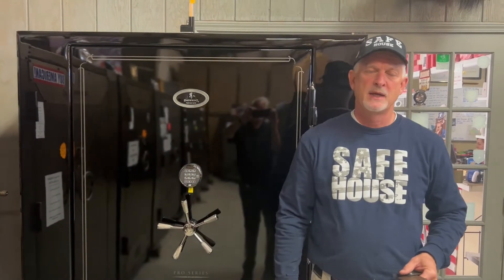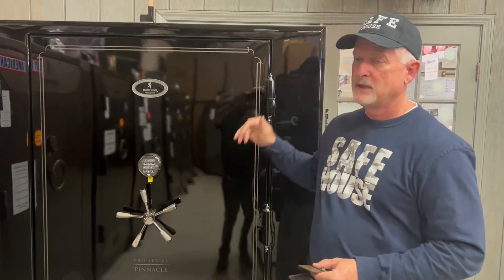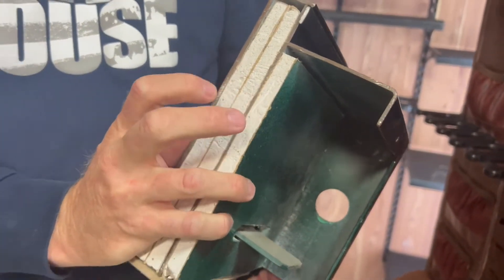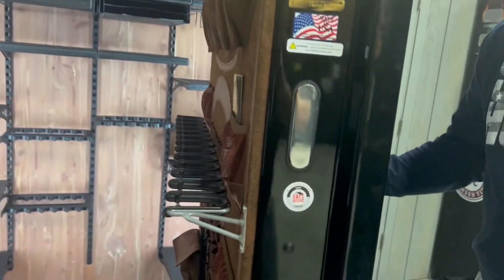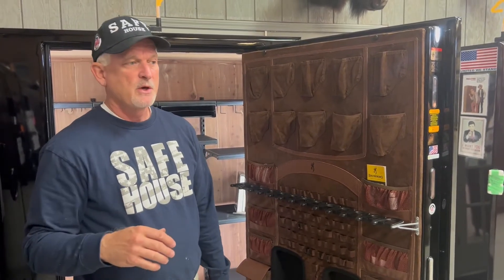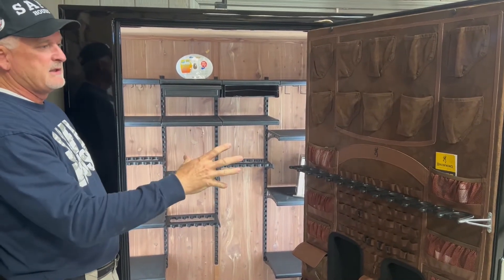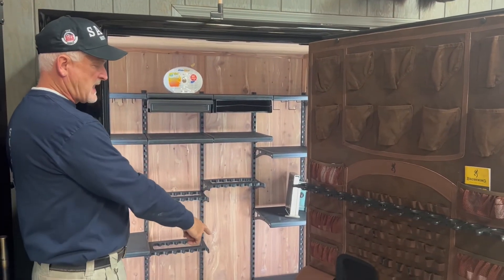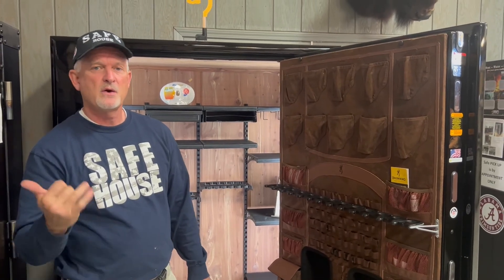Browning Pinnacle Series Gun Safes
This is an overview of the Browning Pinnacle Series Gun Safes. Mark will profile a Browning 65T  gun safe which has 65 gun slots.